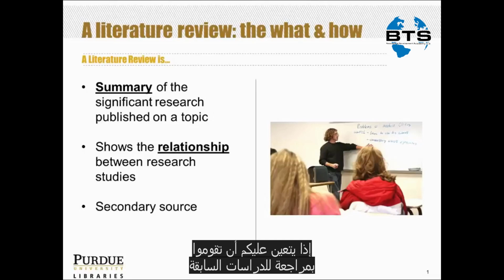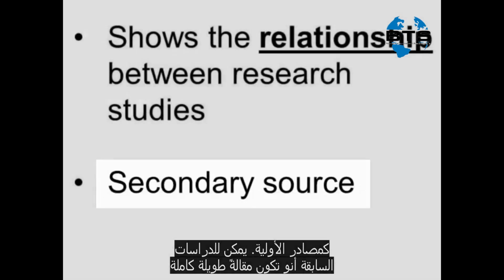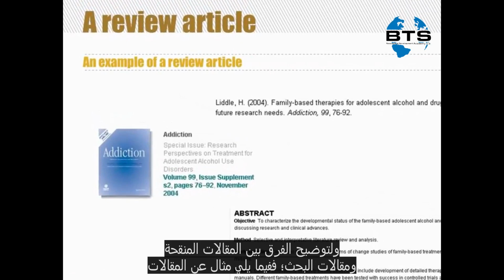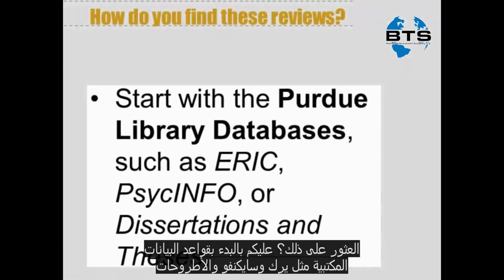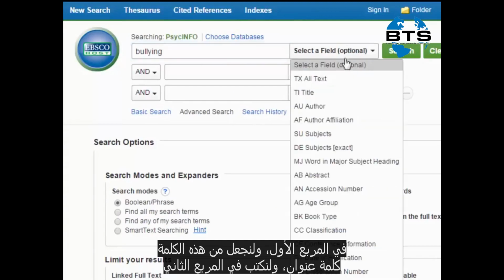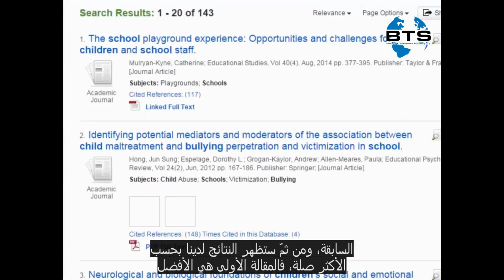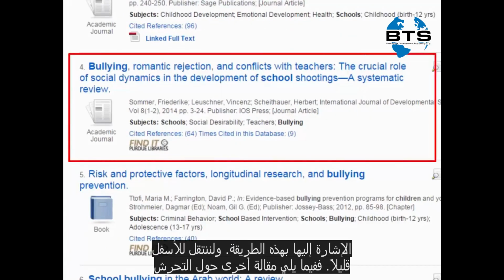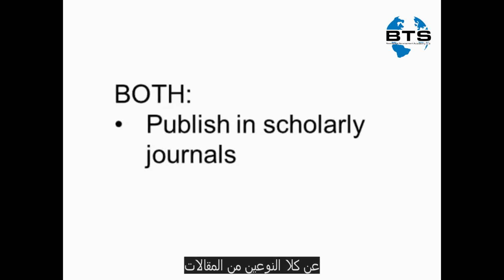كيفية كتابة الدراسات السابقة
يجب أن تتضمن حلقة البحث أو أطروحة البحث قسماً خاصاً بالدراسات السابقة ولكن ما هي هذه الدراسات
السابقة؟ وكيف يمكننا العثور إليها؟ هنا سنتعرف على لمحة موجزة عن الدراسات السابقة وانواعها وكيفية العثور عليها ضمن المكتبة الإلكترونية.

للمساعدة في خدمة كتابة الدراسات السابقة يرجى التواصل عبر الرابط التالي

تلخيص الدراسات السابقة \ الأخطاء الشائعة